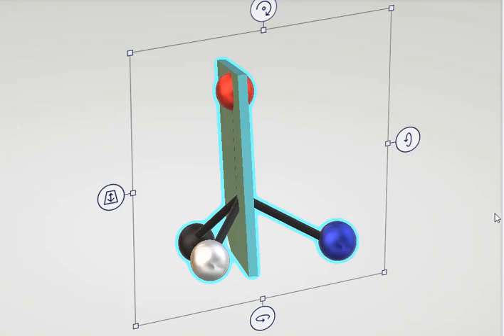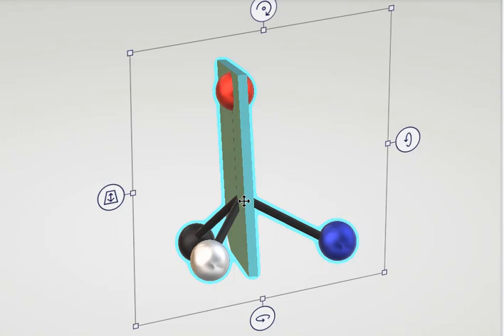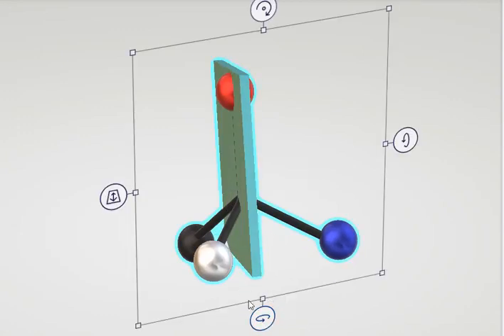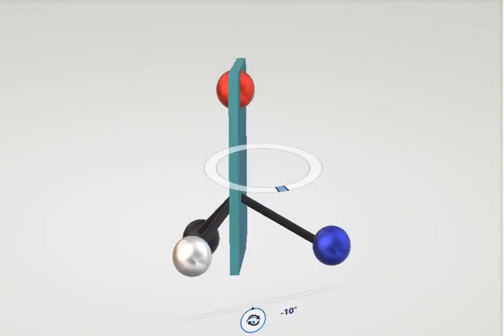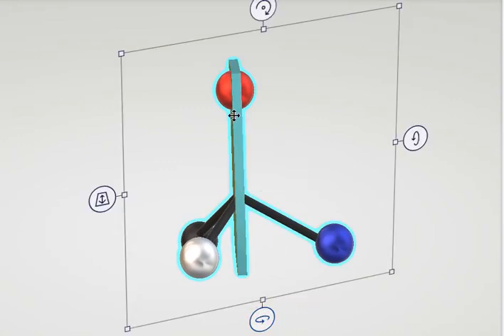Is a molecule chiral: A stereocenter and No plane of symmetry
Two ways to know if a simple molecule with 1 stereocenter is chiral - that it can not be superimposed on its mirror image.